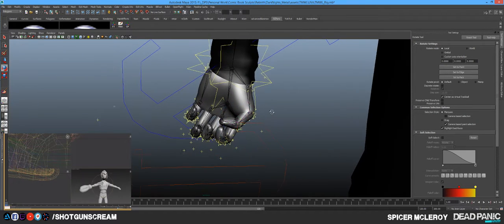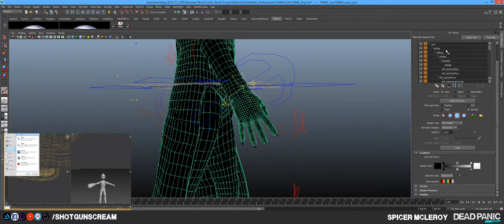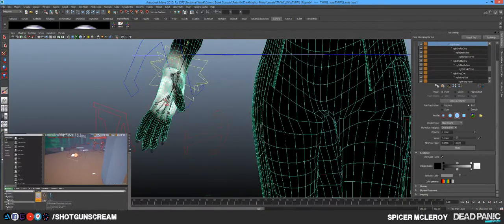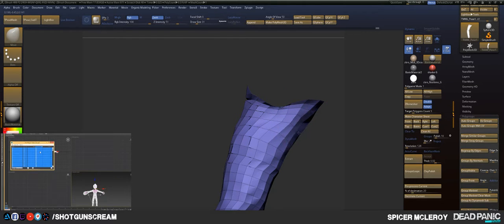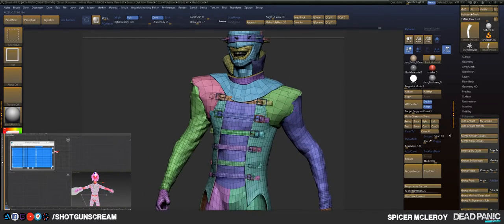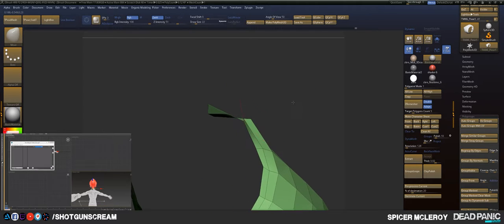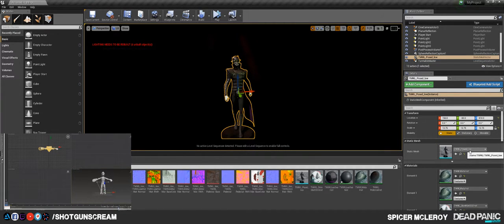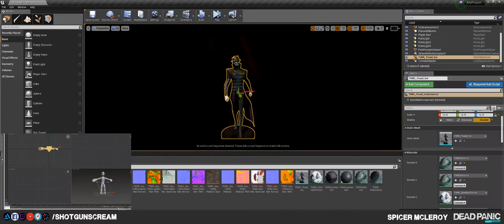Dark Nights: Metal/The Man Who Laughs/Substance Sunday Funday